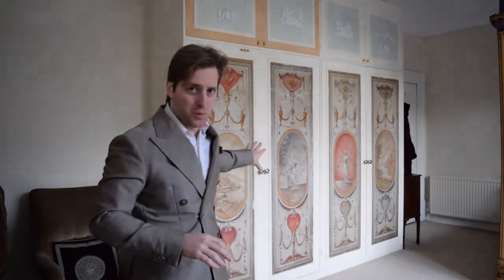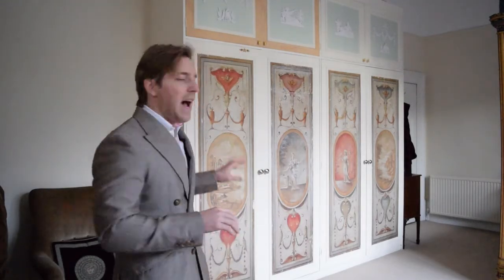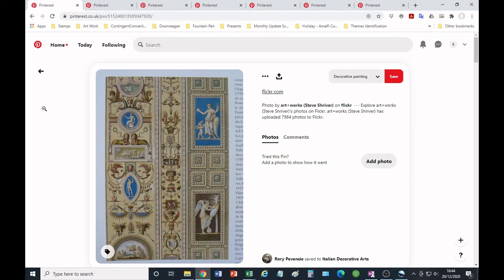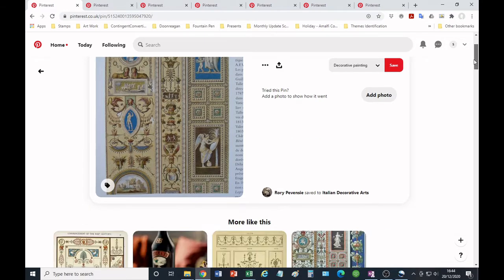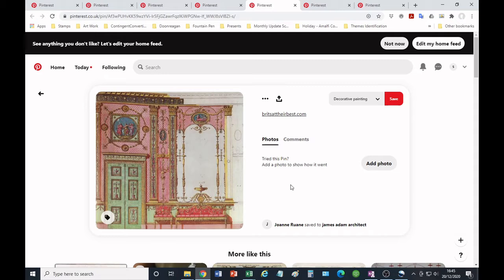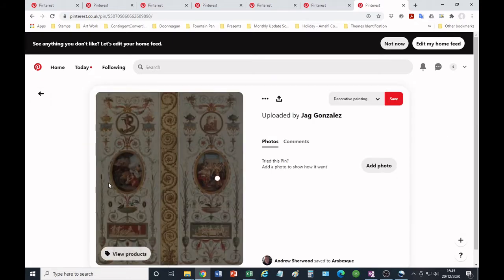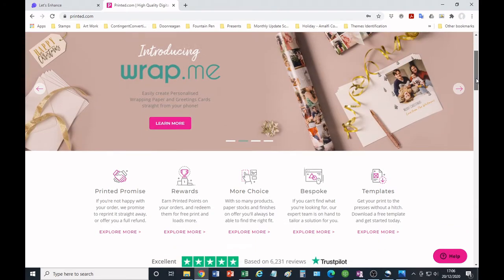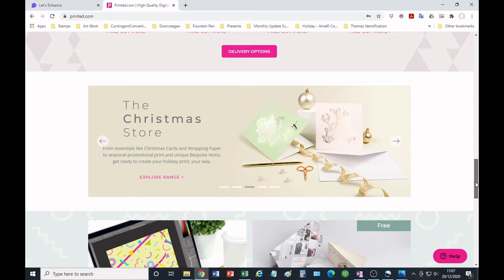Painting a Classical Picture Onto a Wardrobe Using Transfer Printing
I will always recommend that you try and find a genuine antique to blend into your home but at times, you will need to take matters into your own hands and create something from scratch. This video runs you through how to under a transfer printing on a large 4 panel wardrobe. But this can be applied to just about any object.